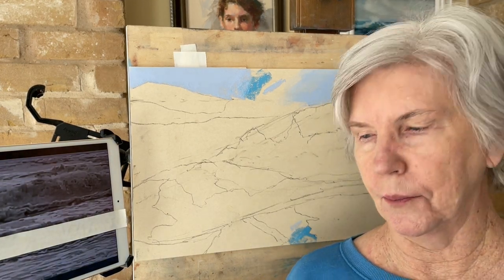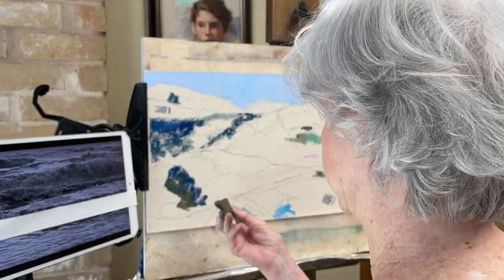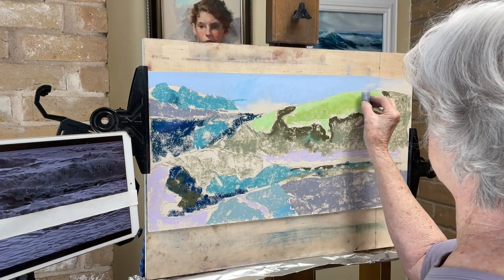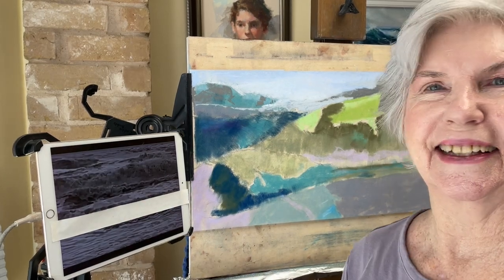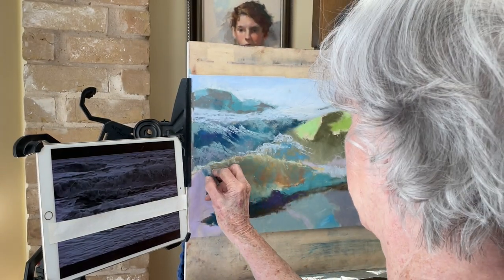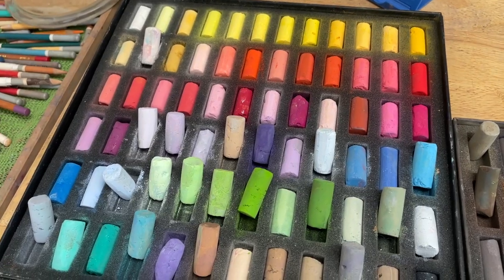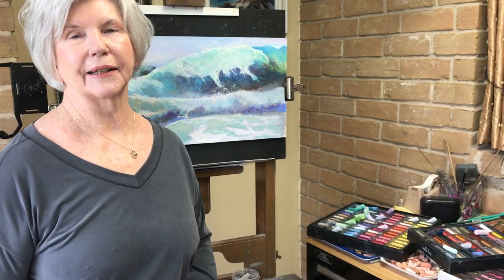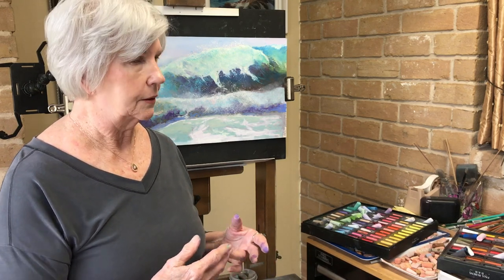Paul Rubens 72 Color Soft Pastels Review. Paint a breaking wave filled with color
I was invited to try Paul Rubens Soft Pastels. To give them a good test, I painted a 12x24 seascape exclusively with the Rubens. They covered the Uart sanded paper beautifully with a soft feel from side strokes, yet let me use all of the different techniques I like.

Buy Rubens on Amazon. A 72 piece set at an awesome price of $77.

I super-sized the Matagorda Beach wave and changed its Texas coast brown to majestic colors.